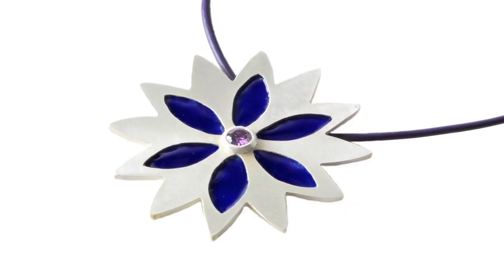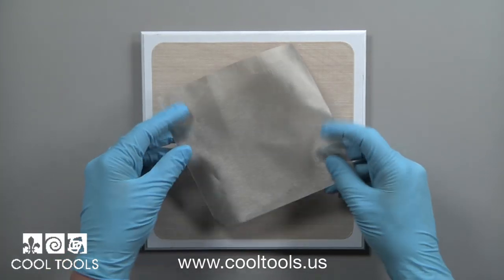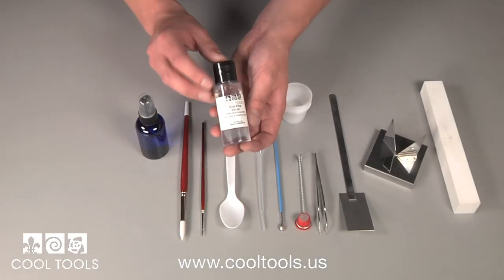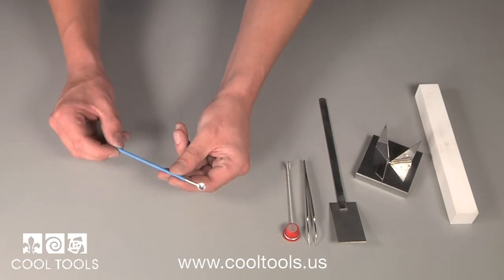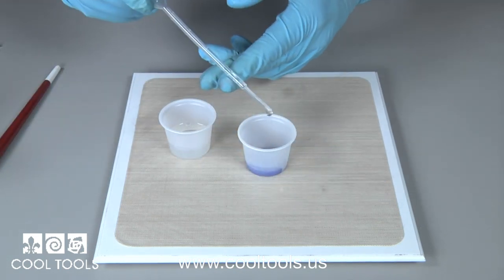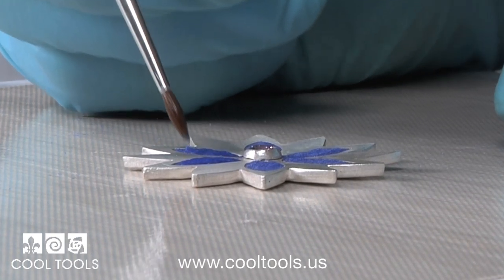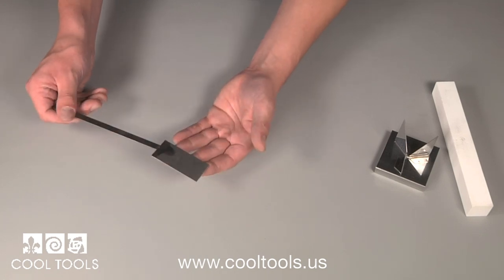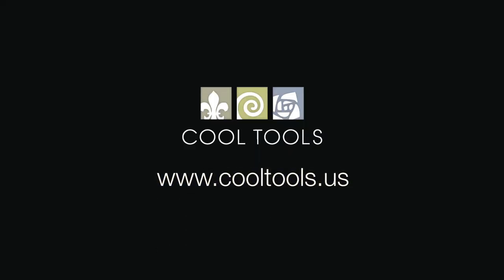Enameling Tool Kit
Enamels are a great way to add color to your creations. In this tool demo, we'll show you everything you need to get started today. Learn to prepare your metals, sift enamels, use Klyr Fire, counter-enamel, wet-pack, finish are so much more. Discover everything you need to enamel, all right here in one kit.